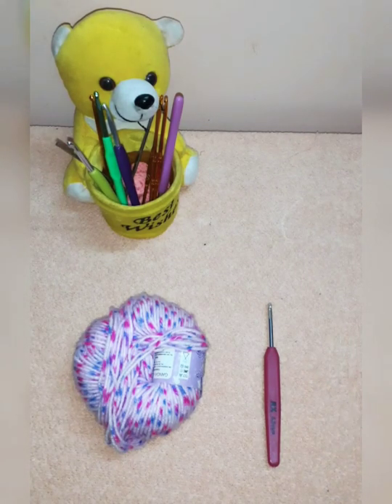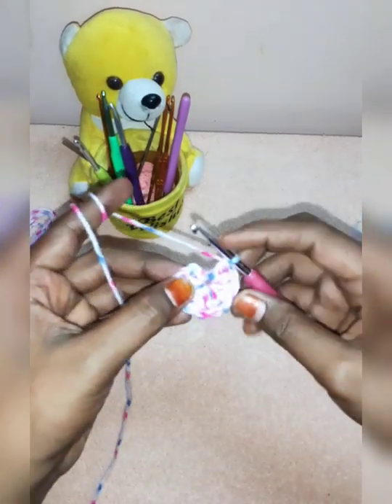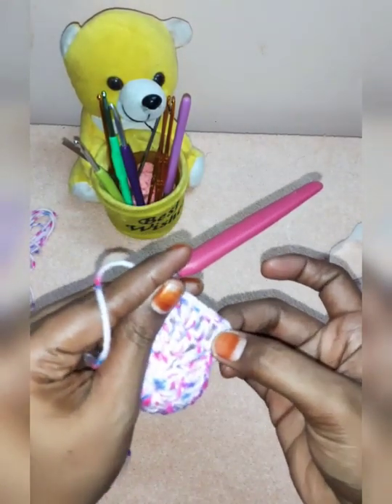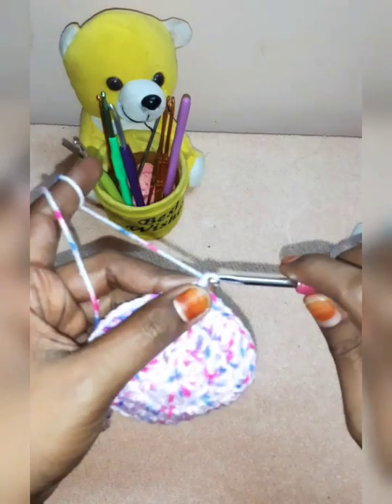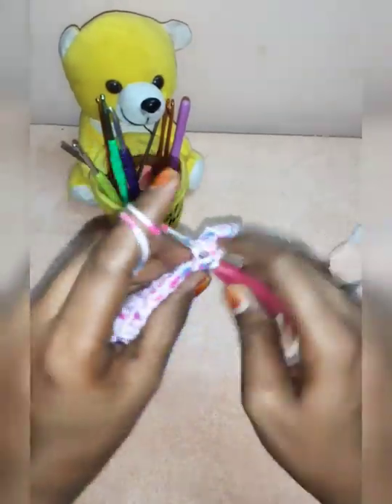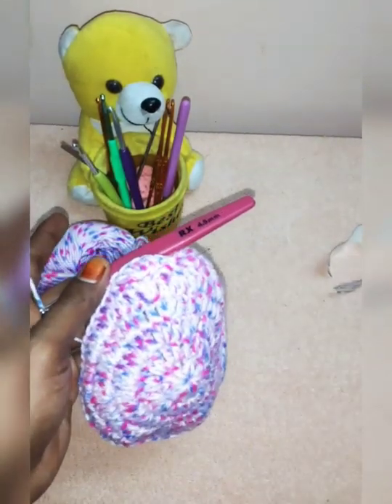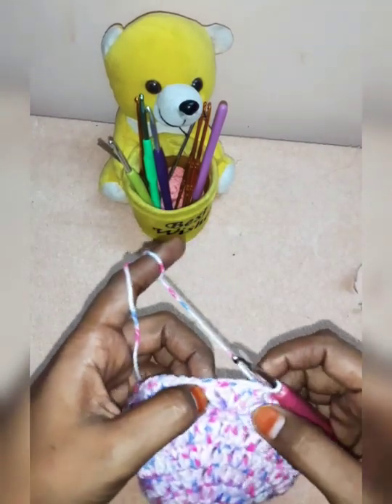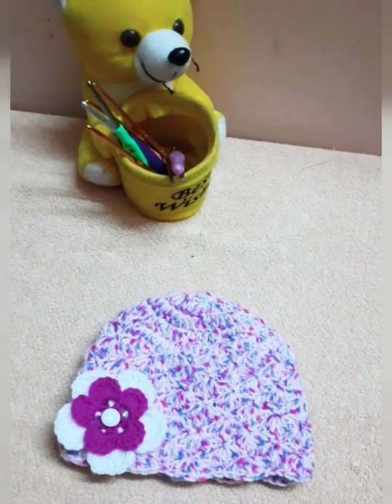Crochet shell stitch baby hat for beginners in Tamil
This video shows you how to make crochet baby cap using shell stitch in Tamil for beginners.

I have used  100%acrylic baby yarns and 4.5mm crochet hook.

Check the below link for basic stitches

Check the below link for crochet hooks and yarns